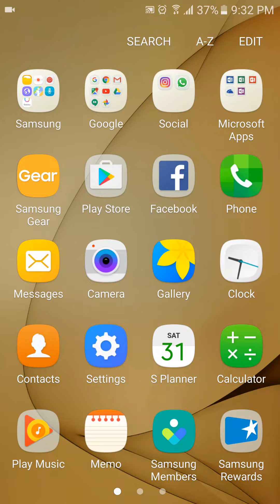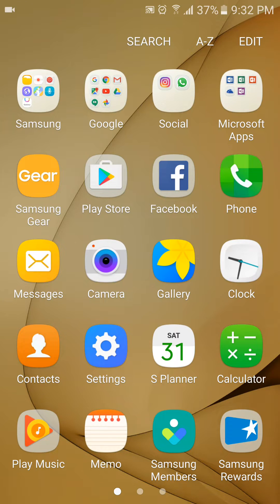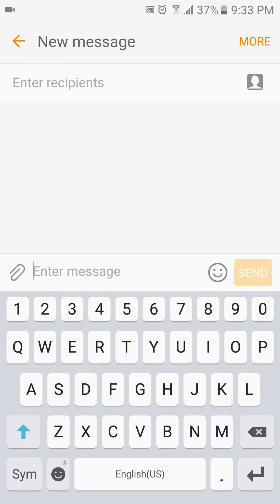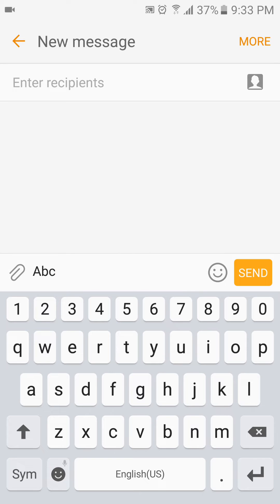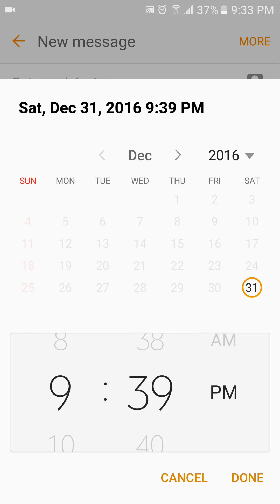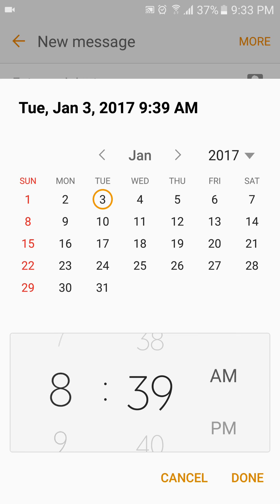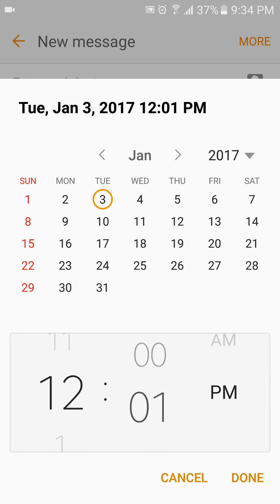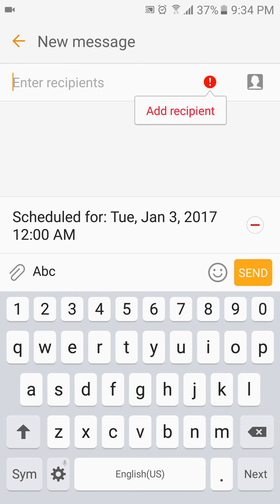Schedule a text.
How to schedule a text message from a android device..